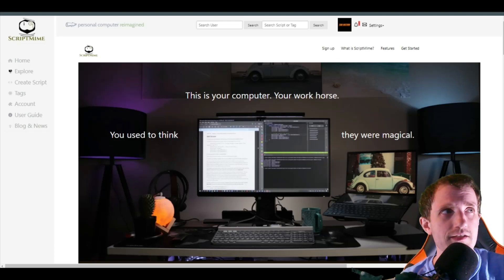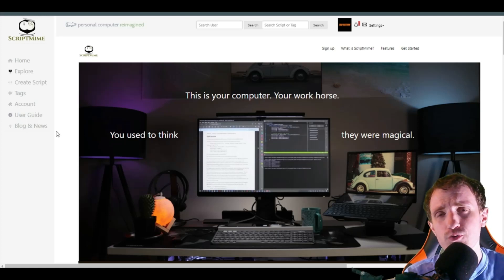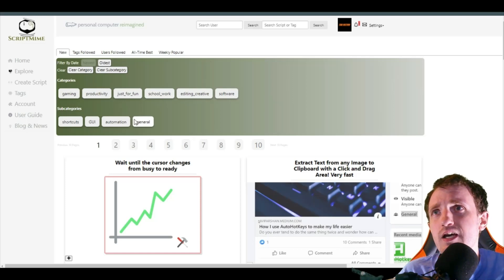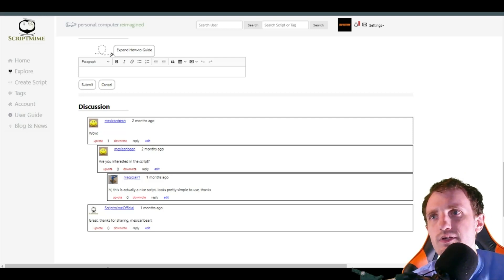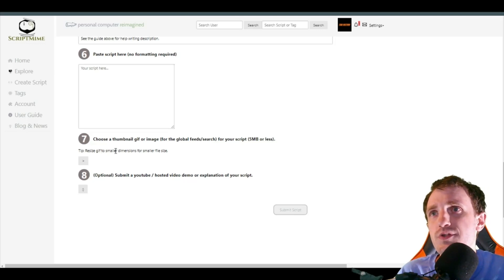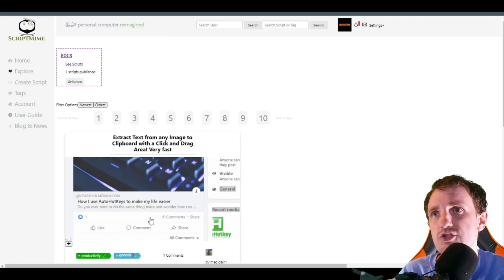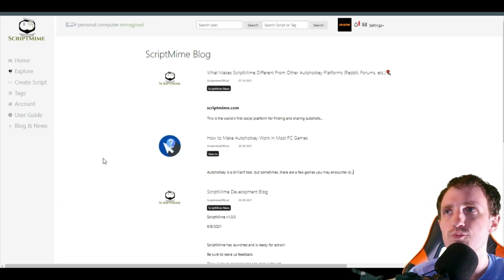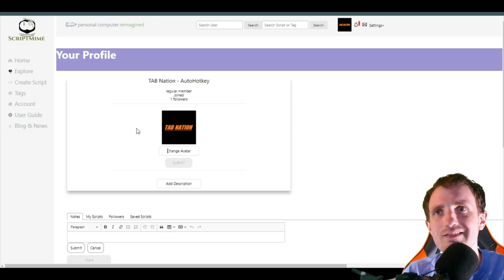AutoHotkey - Scriptmime - AHK Scripts One Stop Shop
Check out this great social AHK script site. Please upload for the greater good!